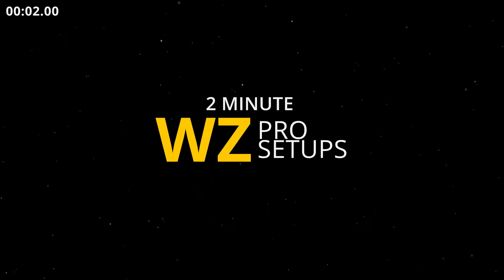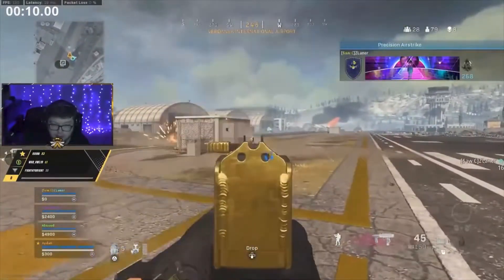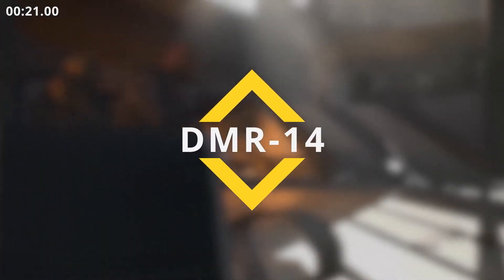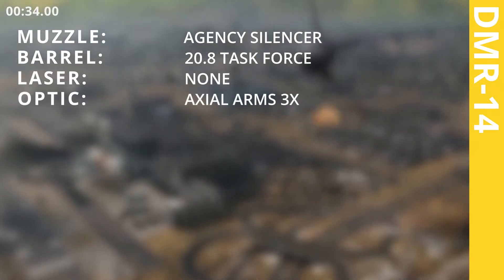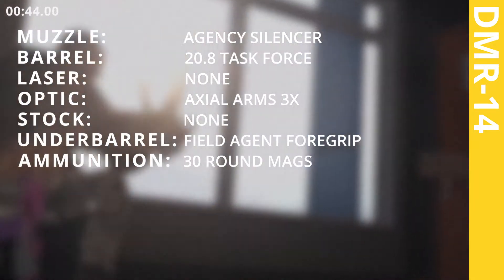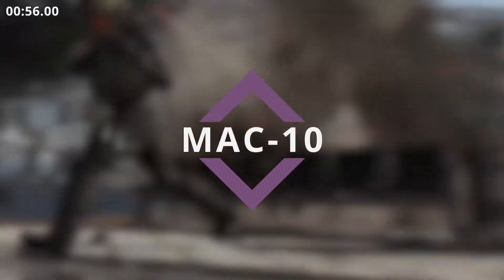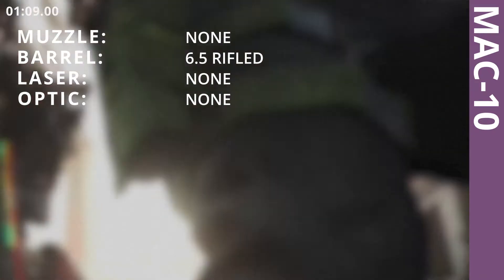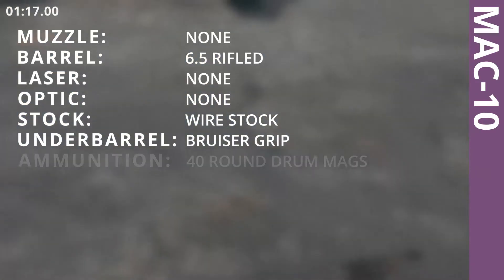Aydan DMR-14 and Mac-10 class: 2 Min Warzone Pro Setup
In this episode of 2 minute Warzone Pro Setups we showcase Aydan and his best DMR-14 and Mac-10 loadout for you use. Try out this class and tell us how you did with it?

Intro: (0:00)
Class showcase: (0:04)
Gun 1: (0:19)
Gun 2: (0:54)
Extras: (1:29)
Outro: (1:50)

Please understand that players and streamers alike change their setups from time to time so If this is no longer the setup that Aydan uses, please let us know and we shall release an updated setup video.

ABOUT GOD THAT’S REGAL:
Here at GTR we are aiming to provide high-quality wins, fails and funny moment highlights for Call of Duty Warzone as well as other COD titles and games in the future.

We aim to provide you with the latest Modern Warfare news including game updates, patches showing you the latest content and clips! We hope you liked this episode on one of our Warzone pro class setups. We hope you stick around for more videos showcasing the best classes as well as streamer highlights and compilations, so why don’t you hit that Subscribe button, like the video, tap that bell and turn notifications on!